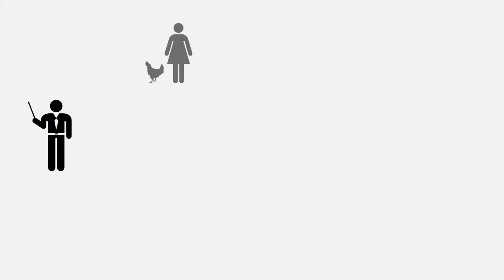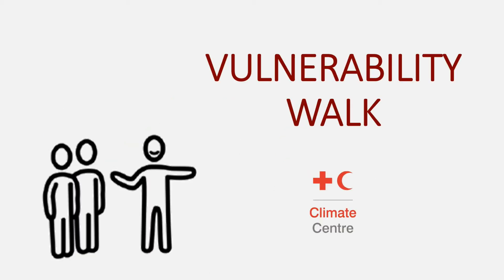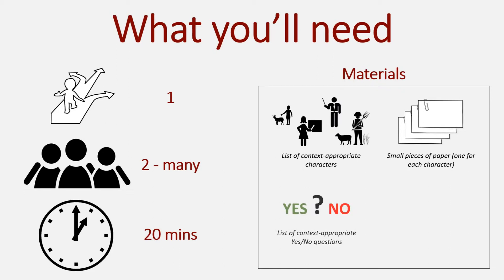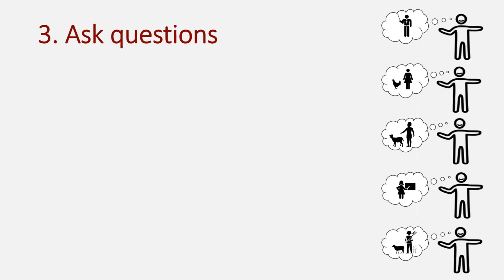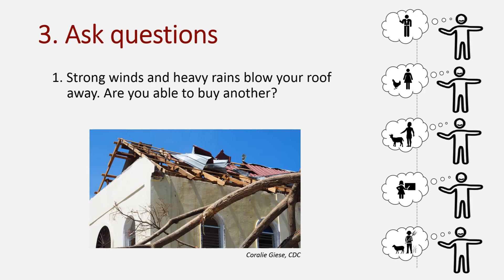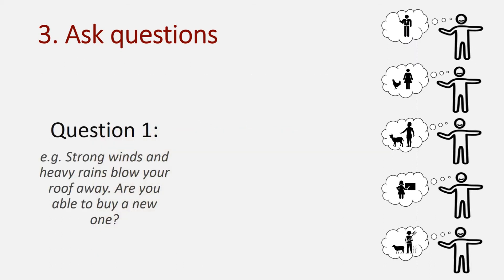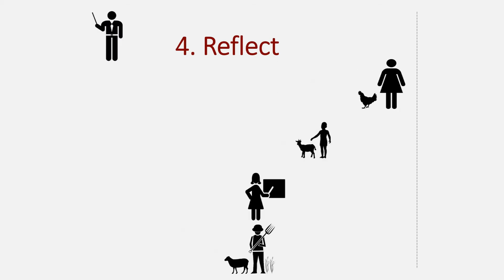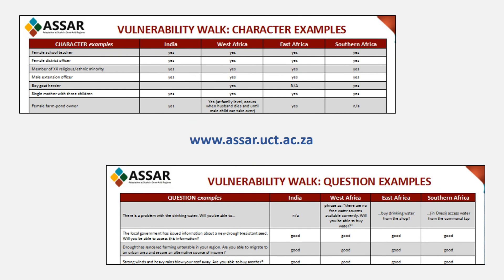Experiential Learning: Vulnerability Walk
Using experiential learning can be a fun and productive way to absorb complex ideas. In this game participants assume roles to understand how the impacts of climate change can affect different parts of society.